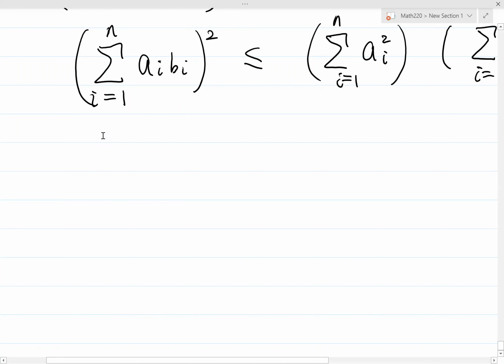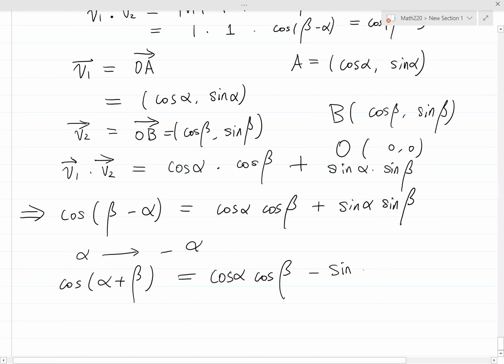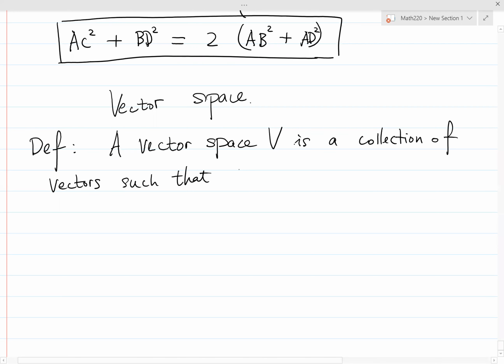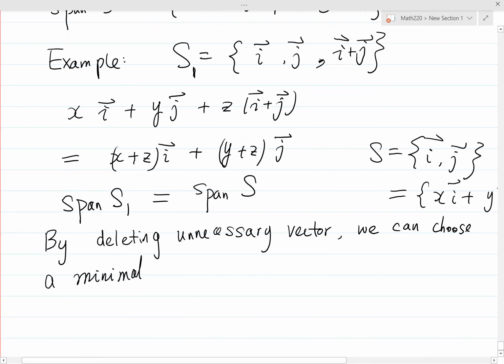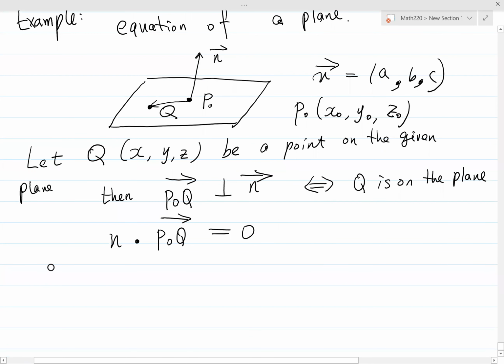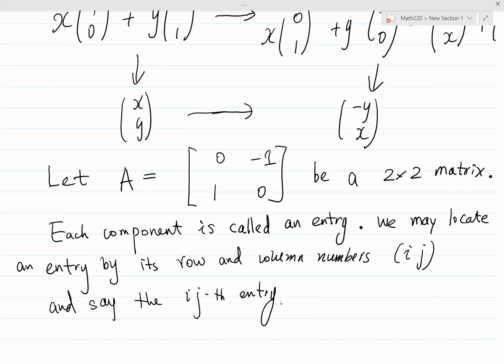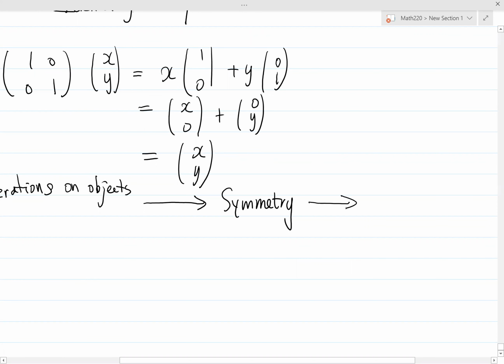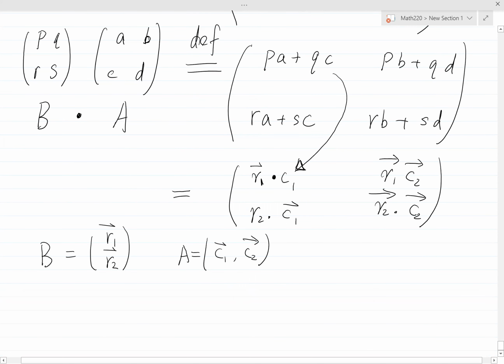Dot product and properties of Vector Spaces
We introduce the definition of a vector space and talk about applications of dot product.